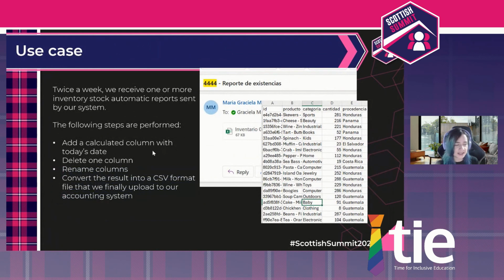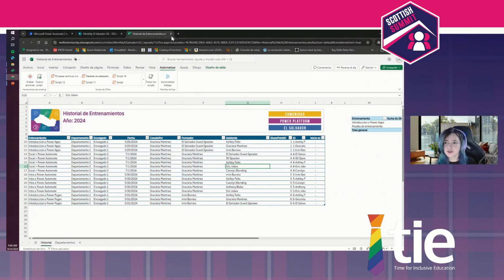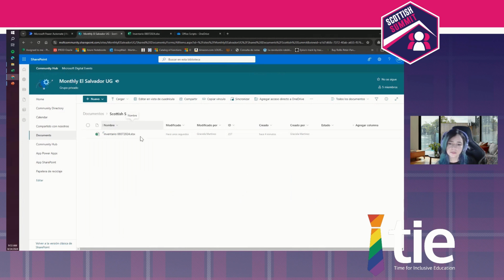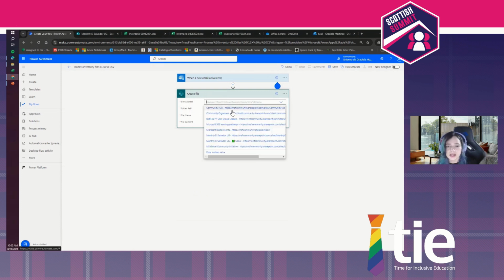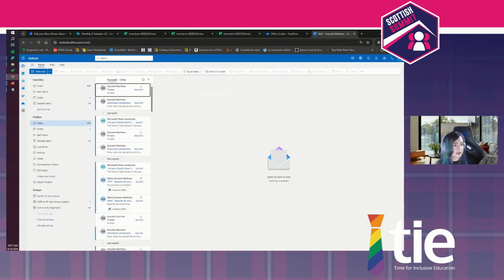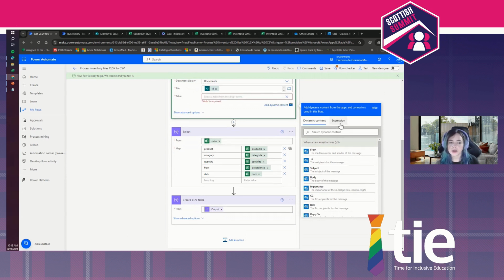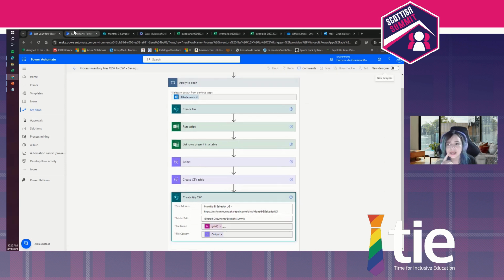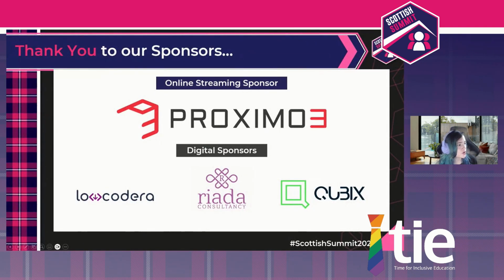Graciela Martinez brings Power Automate to the rescue: automate those boring Excel tasks!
We've all been there: a file with a standardized format is delivered to us every day, we need to apply the same transformations every single time and finally we send it out... But did you know you can set up Power Automate to automatically execute such tasks for you? That's right, Microsoft Excel and Power Automate come together along with Office Scripts to save you time and effort!

In this hands-on session you will learn how to use Power Automate to automate file processing tasks. We will uncover some of the hidden powers of Excel online's Office Scripts and demo how to connect them to Power Automate. Be ready for your imagination to run wild with possibilities!